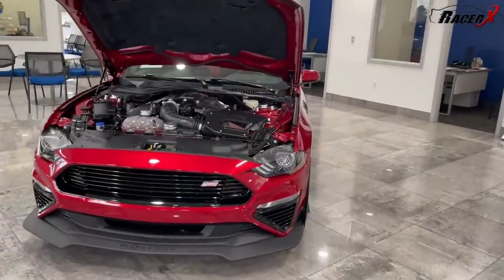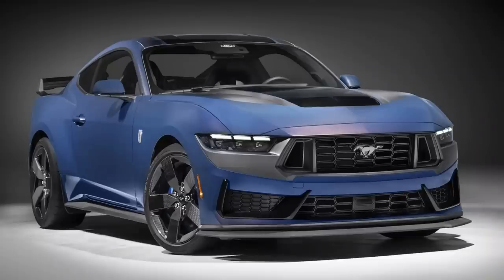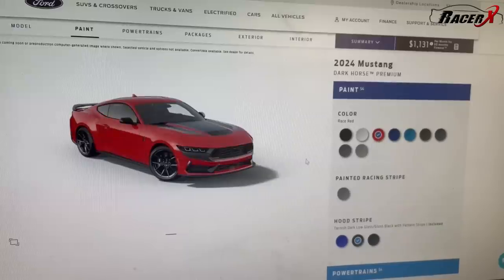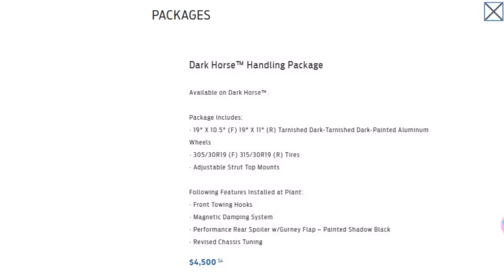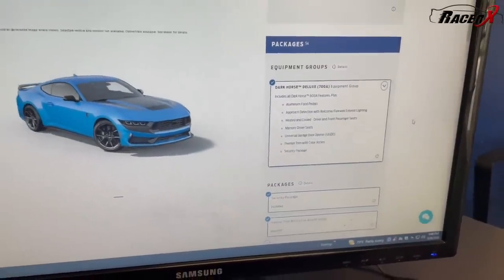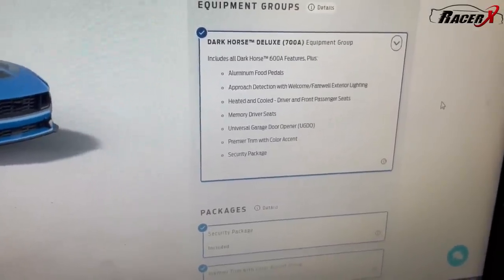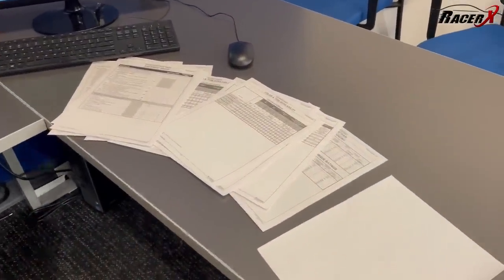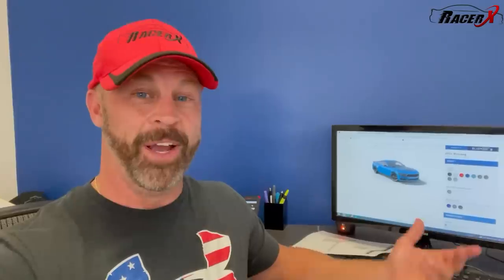I Just Snagged a 2024 Dark Horse .. Insane Spec! This Will Be Epic!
Ford just opened their order banks for the 2024 s650 mustang and people are rushing to get their orders in.  After many months of waiting, I finally get the chance to spec out the ultimate Dark Horse.  This is the one of the most highly anticipated cars for the 2024 model year.  What do you think about how I decided to spec my car out?